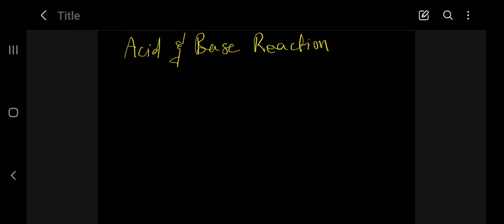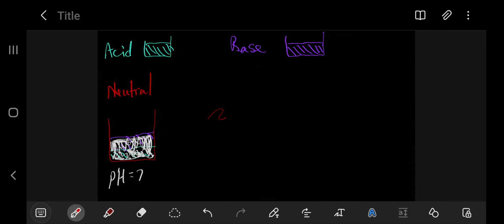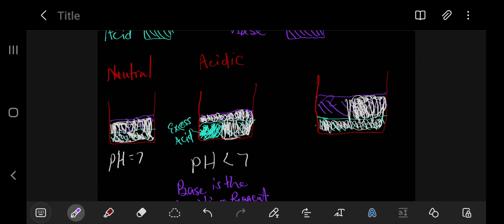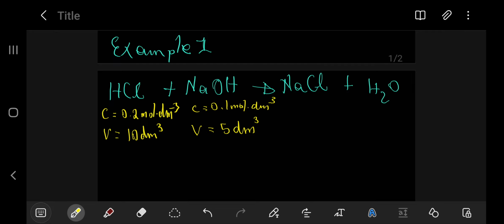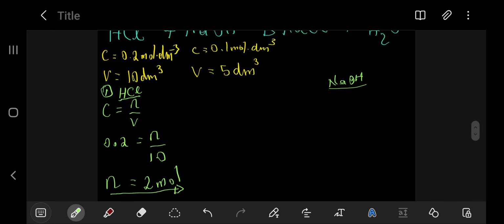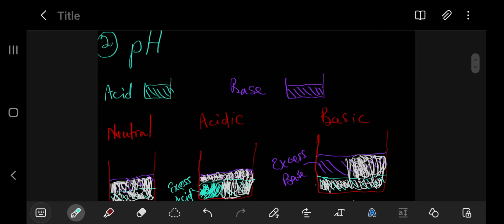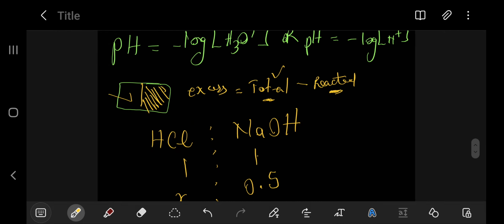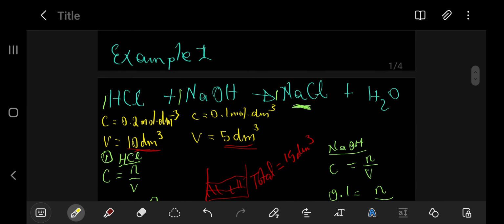Grade 12 Acids and Base